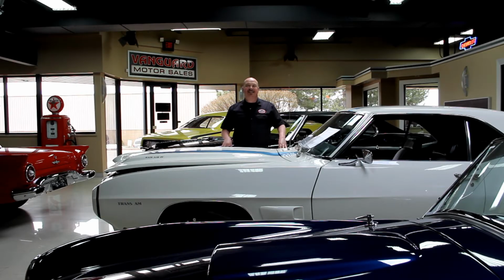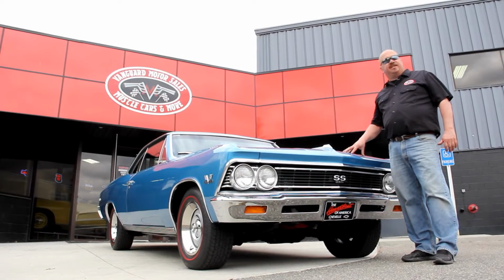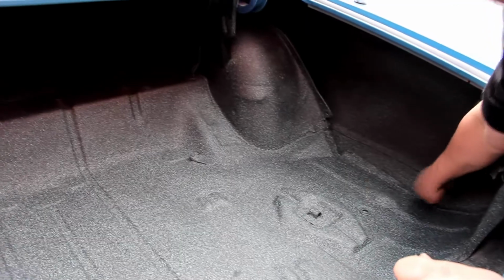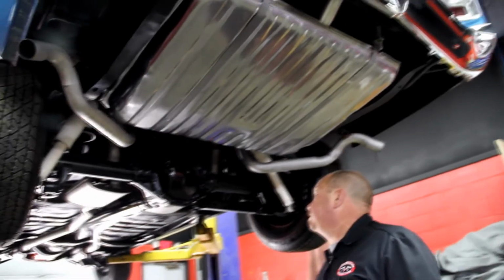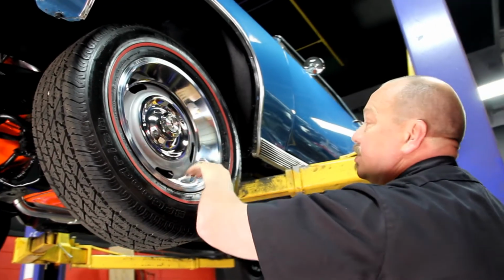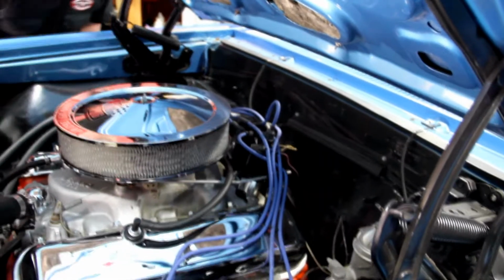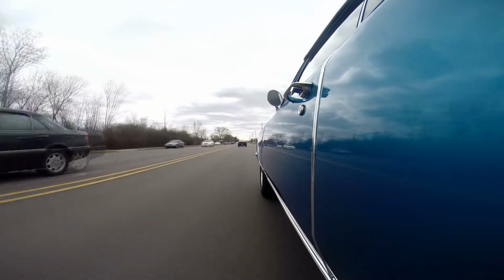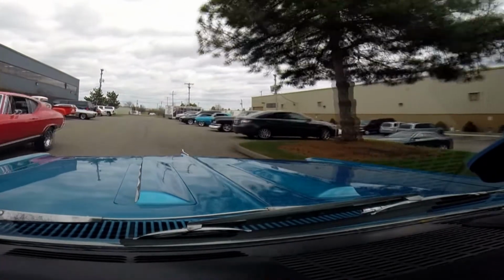1966 Chevrolet Chevelle SS396 For Sale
VIN 138176A187513

This is a true numbers matching 1966 Chevelle SS396! A picture of the VIN stamping on the motor is included in our pictures. This car retains most of its original sheet metal. It has had some performance modifications. She runs and drives great and is very tight!

Suffix Stamping on the Engine
T0629EDH
T -- Tonawanda, NY Plant
06 - June
29 -- 29th Day of June
ED -- 1967 or 1966 Chevelle

Trim Tag Decoding
07A -- July, 1st Week
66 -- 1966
13817 -- Chevrolet, SS396, 2 Door Sport Coupe
ATL -- Atlanta, GA
763B -- Black Imitation Leather, Bucket Seats
N2 -- Madiera Maroom Paint
W2LG -- Tinted Windshield, 4 Speed Transmission, Center Console

Mechanics

Numbers Matching 396ci Engine

Engine Casting # 3855961, 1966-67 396ci

4 Speed Muncie Transmission

12 Bolt Posi-Traction Rear End with 3:23 Gear Ratio

Weiand Aluminum Intake

Holley Carb

Powder Coated Headers

New Exhaust System

Manual Steering

Manual Brakes

Period Correct Distributor

Chrome Air Cleaner and Valve Covers

New Air Shocks

Body

Beautiful Marina Blue Paint

Paint, Chrome and Undercarriage All Show Like New

Beautiful Chrome Bumpers

Doors Fit and Operate Properly

Quarters are Solid and Straight

Emblems are in Great Shape

Solid Trunk has New Splatter Paint

Floorboards Look to be Original

Rockers are in Great Shape

Brand New BFG Redline Tires 225/70/15

Original Rally Wheels with New Center Caps and Trim Rings

Interior

Black Interior Shows Like New

Bucket Seats

Console with Clock

Aftermarket Gauges Under the Dash

Steering Wheel is in Great Shape

Beautiful Door Panels

Nice Looking Arm Rests, Handles and Window Cranks

Upholstery is in Great Shape, Front and Back

Gorgeous Headliner with Working Dome Light

Don't Miss Out! Call Tom 7 Days a Week, Including Holidays!